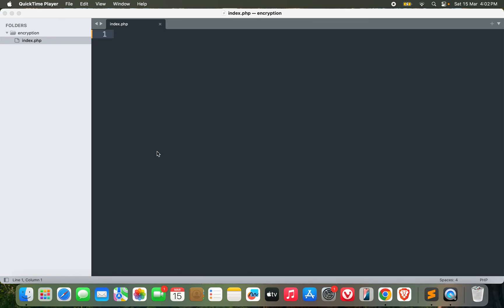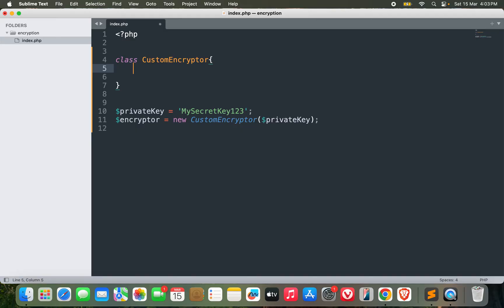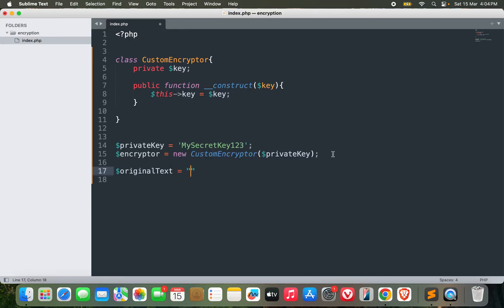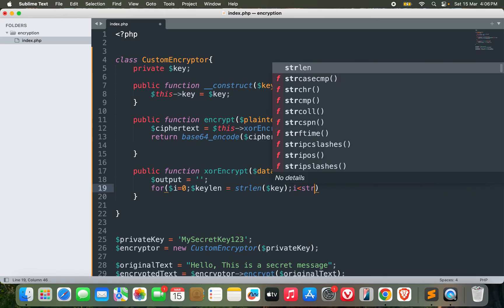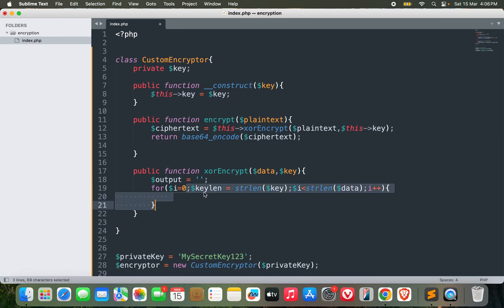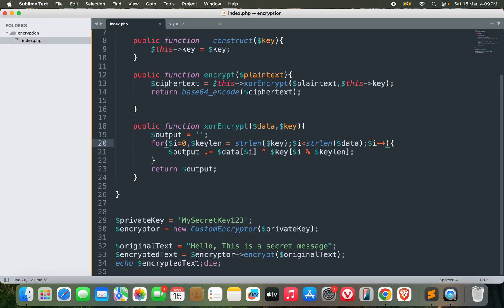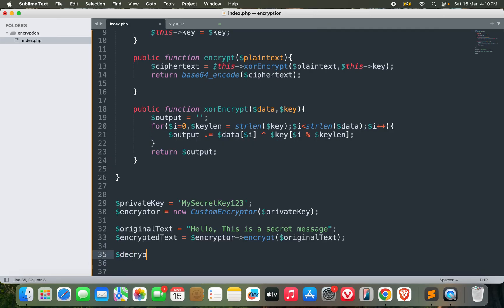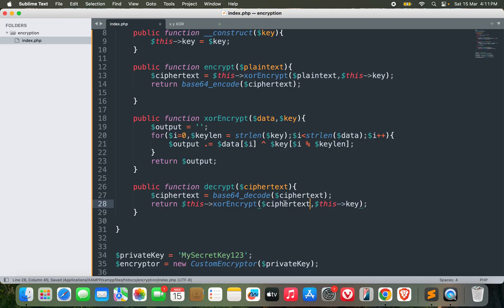Creating Your Own Custom Encryption Using PHP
When applied repeatedly to a set of data using a key, XOR encryption works by flipping the bits of the data according to the key. The beauty of XOR encryption is that it is symmetric, meaning that the same operation can be used for both encryption and decryption. For example, if a character is encrypted by XORing it with a key, the same character can be decrypted by XORing it again with the same key.